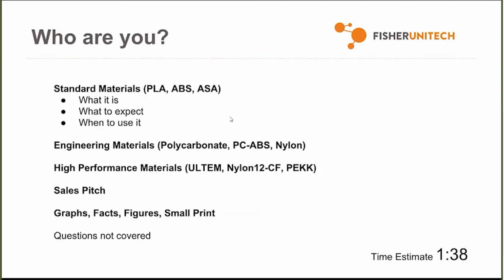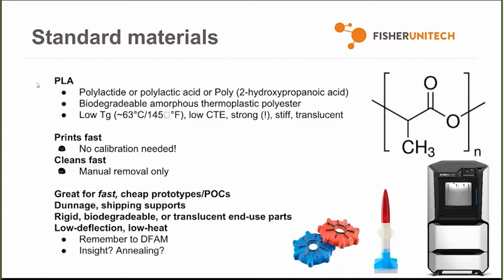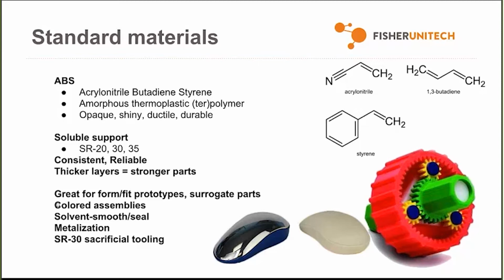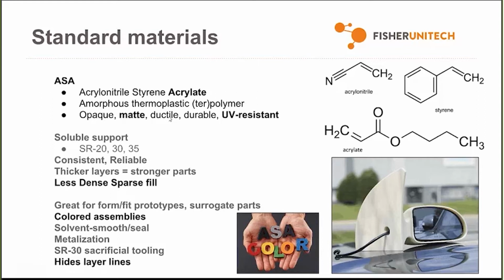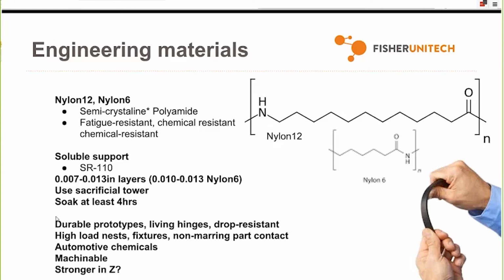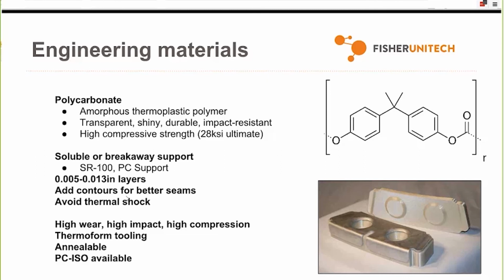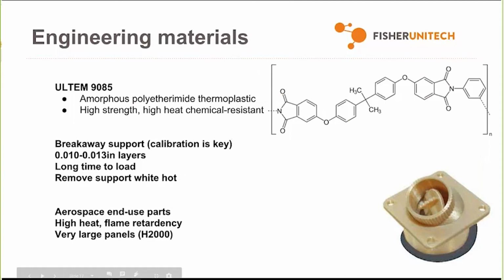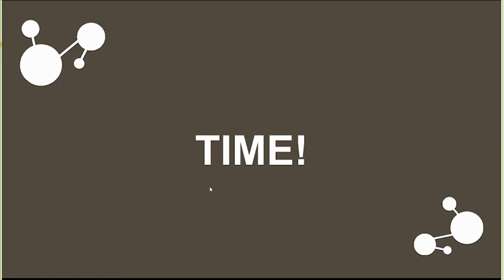Stratasys Materials "Dont Let Materials Limit You" [Webcast 2018]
Are you building your designs with the right materials in mind? Stratasys offers a wide range of high-performance 3D printing thermoplastics to help take your design to the next level.

3DP Application Engineer Dan Erickson is covering Stratasys materials such as:

•Antero 800NA - the heat-resistant and chemical-resistant PEKK-based thermoplastic perfect for robust parts

•Ultem - including the highest heat-resistant material and aerospace certified

•Nylon 12CF - this has the highest strength and stiffness-to-weight ratio of any Stratasys FDM material

We’ll make sure you’re using the right material for the application you are printing today – but tomorrow you have more choices.